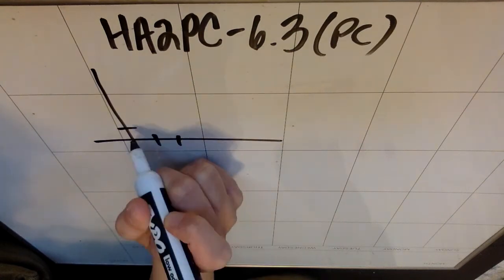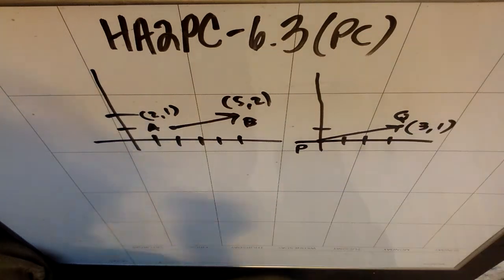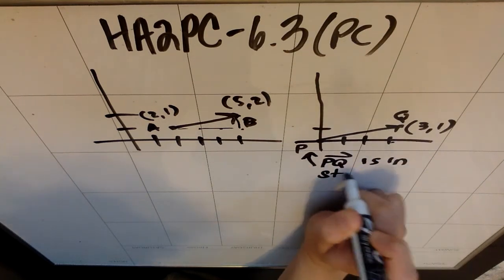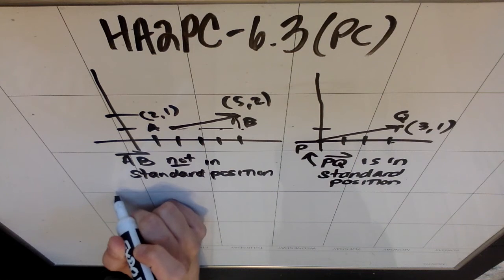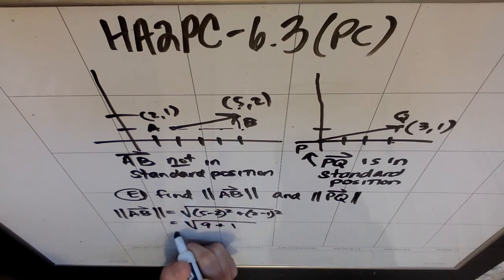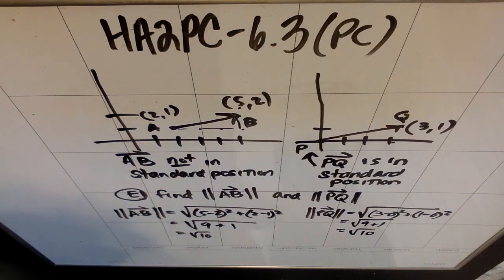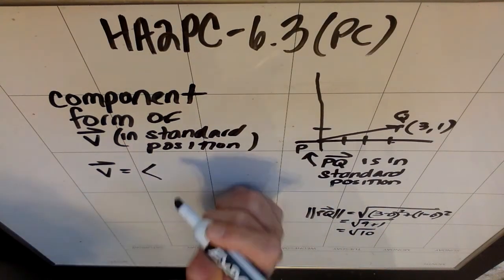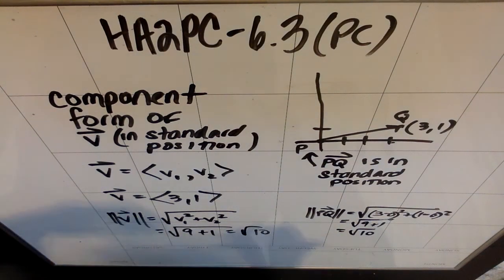HA2PC: 6.3 (0002) E1 and Standard Position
HA2PC: 6.3 (PC) Example 1 and Standard Position